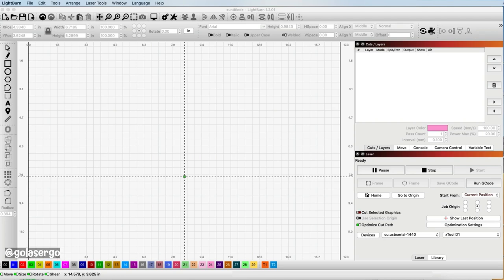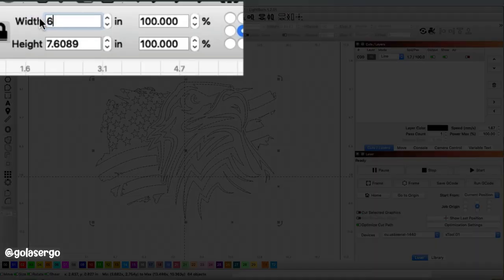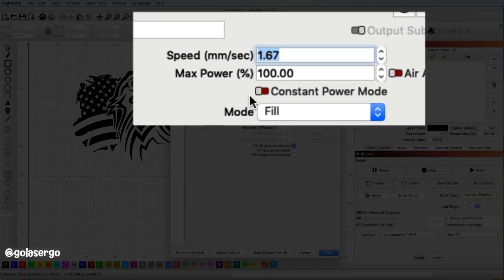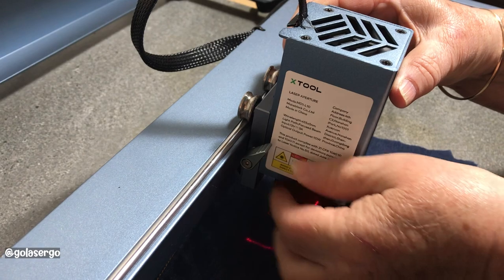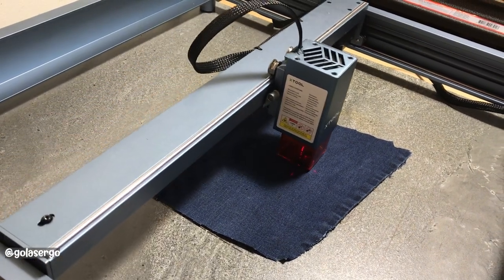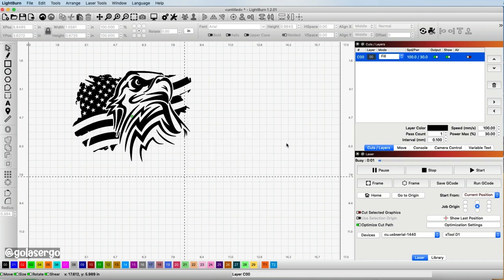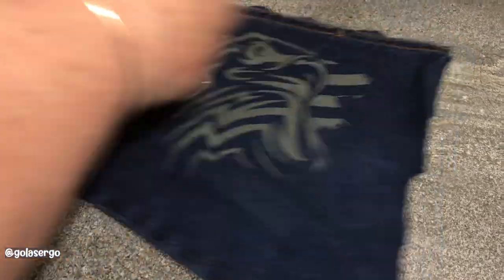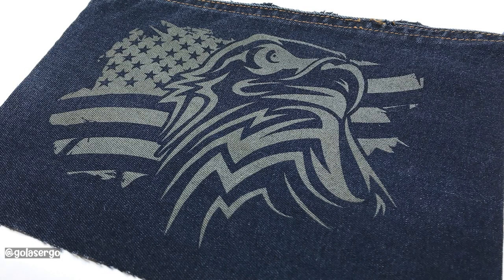How to Laser Engrave on Denim with the xTool D1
Learn how to engrave on denim jeans using the xTool D1 laser engraving and cutting machine. Note that we are using the 10w version so settings may differ on other versions of the xTool D1.

***BUYING LINK FOR XTOOL D1***
We are using the 10w version but you can now purchase a 20w version.